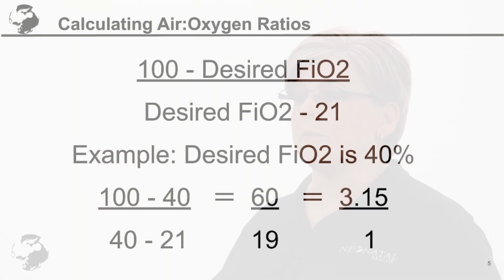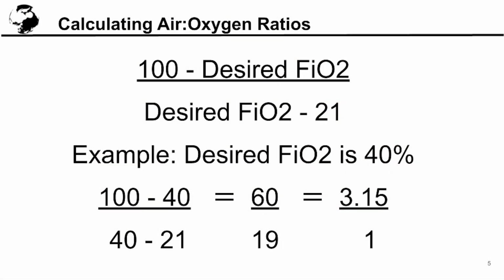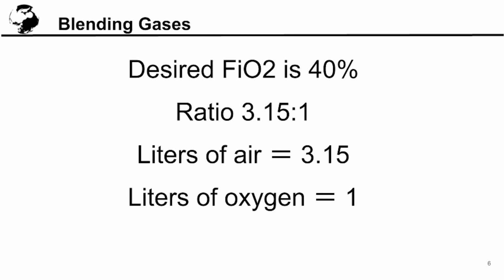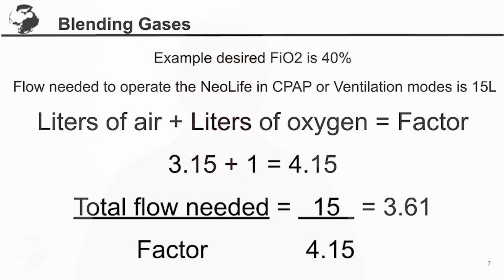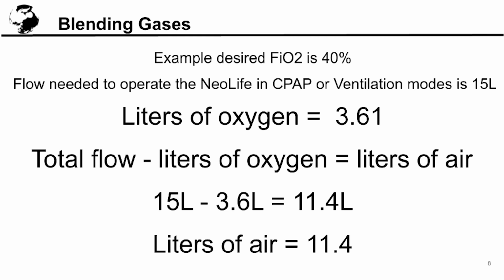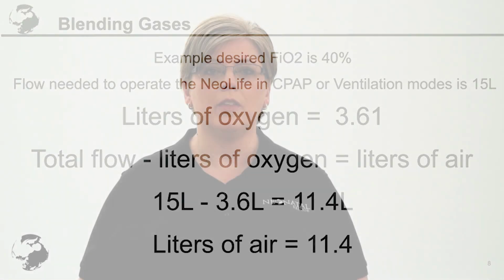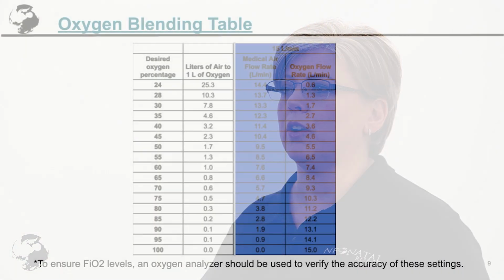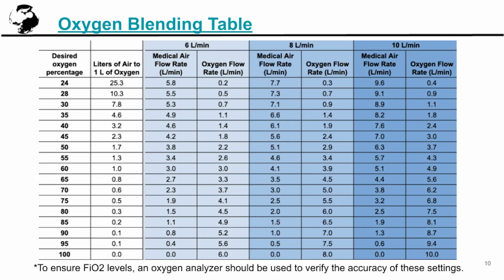08 Blending Gases Using the NeoLife Ventilator